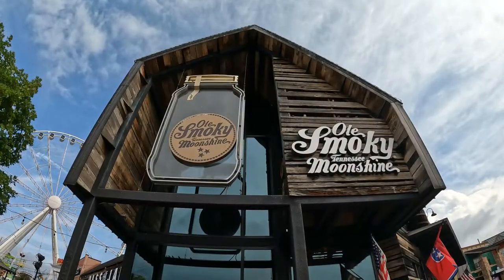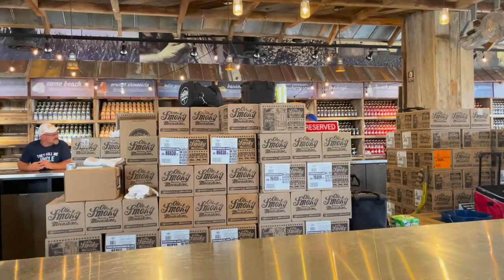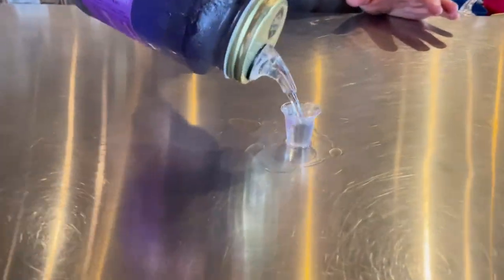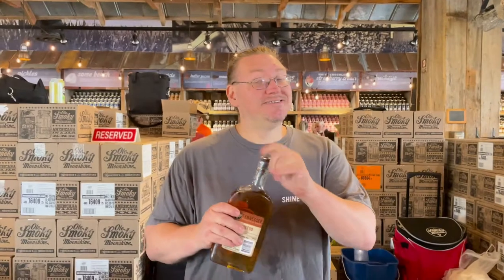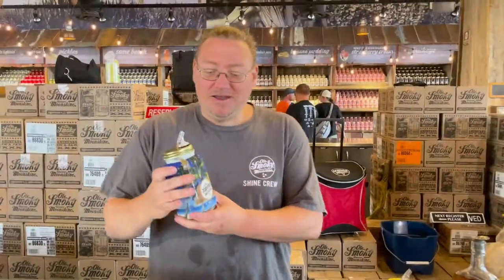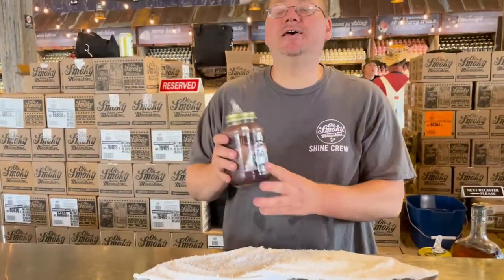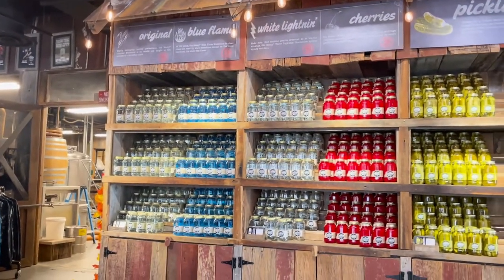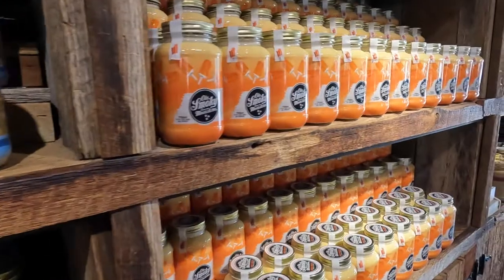Ole Smoky Moonshine: FULL Tasting, Tour, & Review | Pigeon Forge, Tennessee | 2022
Come along as we visit Ole Smoky Moonshine located in The Island in Pigeon Forge, Tennessee. In this video, we give you a full tour of 'The Barn' named for this Ole Smoky location. We also partake in a Moonshine Tasting, including the Famous 'Blue Flame' Moonshine and other new and classic flavors. We also show you around this classic location, including some highlights of Moonshine merchandise and more.

--- CHAPTERS ---
0:00 - Intro
0:32 - Ole Smoky Overview
0:54 - Live Music Info
1:24 - COMPLETE Moonshine Tasting
7:17 - Merchandise & Food
9:11 - Selecting Your Moonshine
9:52 - Ole Smokey Review & Outro

--- Our Gear ---
Sony Alpha ZV-E10
Tiffen 405UVP 40.5mm UV Protection Filter
GoPro HERO10 Black
BOYA MM1+
KAKA Sling Bag
Shure SM58
Behringer XM8500
SanDisk 256GB Extreme microSDXC
AMD Ryzen 9 5900X
MSI MPG X570
WD BLACK 2TB SN750

"Adding a Small Town Touch Wherever We go!"

Also, please be sure to Like and Follow our other Social Media Accounts so you never miss out on new content!